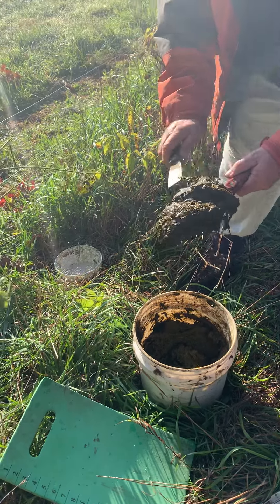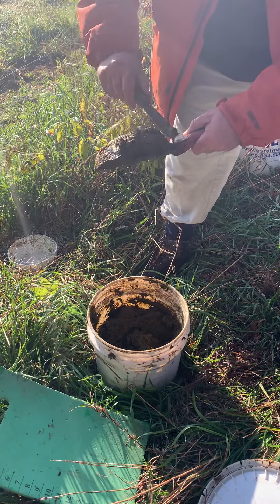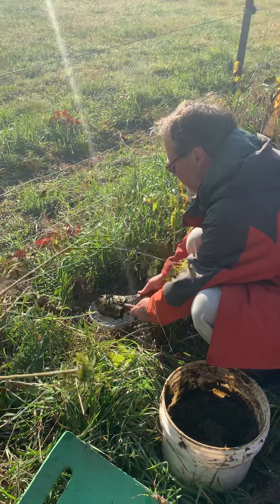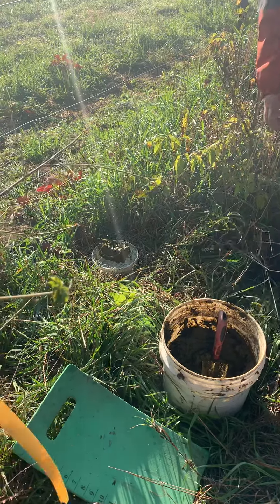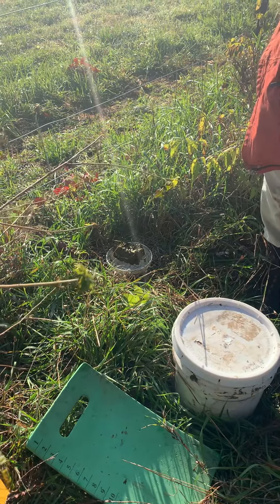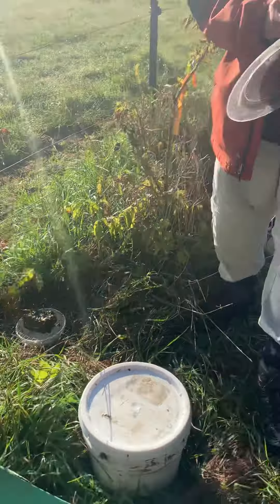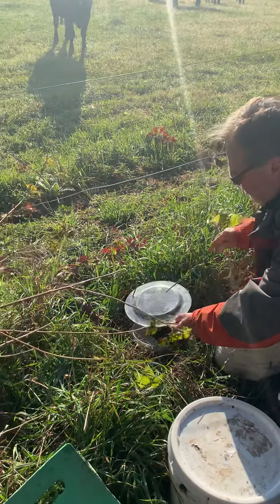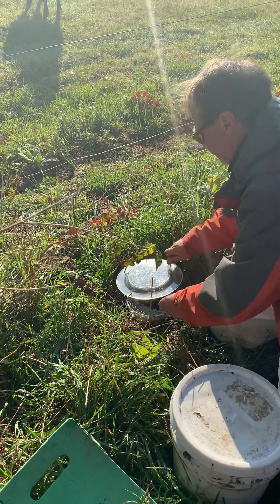Setting Pitfall Traps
Tom setting up the trap with the capturing fluid, dung, and rain tent